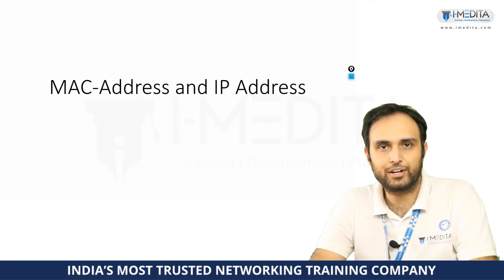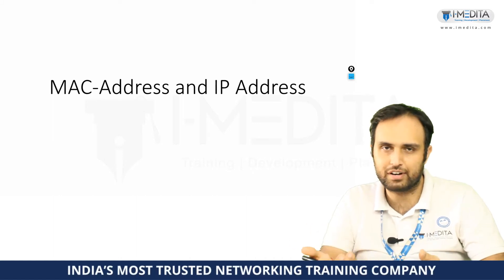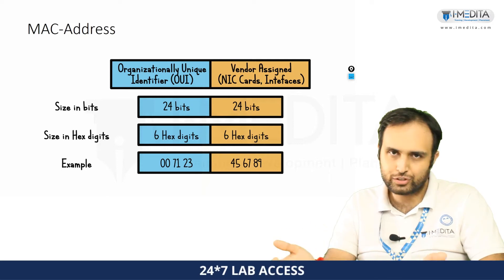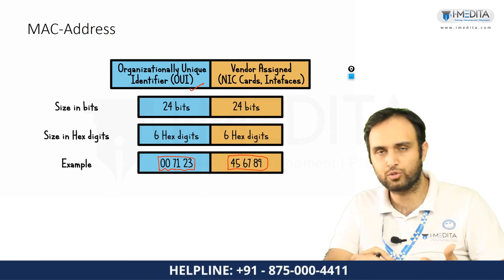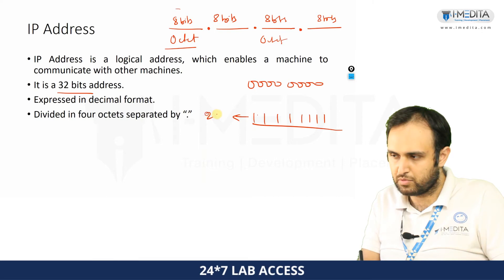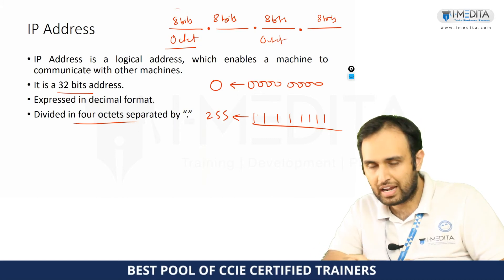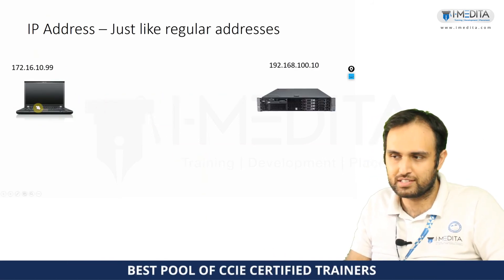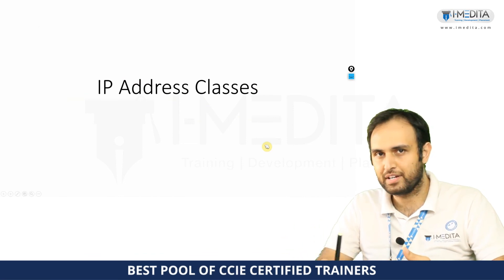What is MAC Address? | What is IP Address?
In this video we have explained What is MAC Address? and What is IP Address?

A media access control address (MAC address) of a device is a unique identifier assigned to a network interface controller (NIC)

An Internet Protocol address (IP address) is a numerical label assigned to each device connected to a computer network that uses the Internet Protocol for communication.